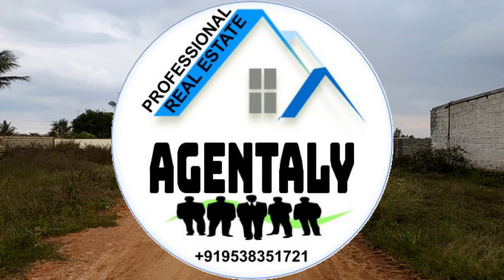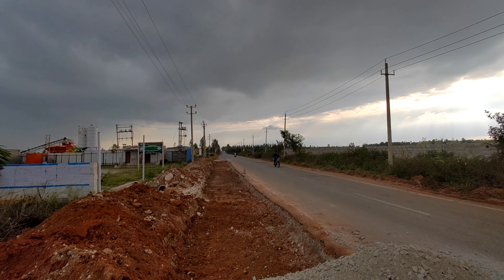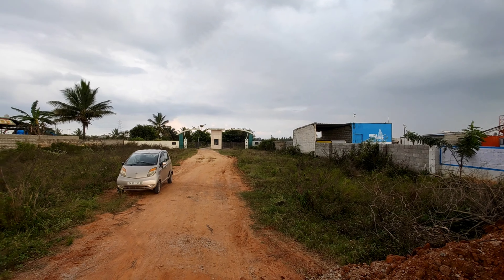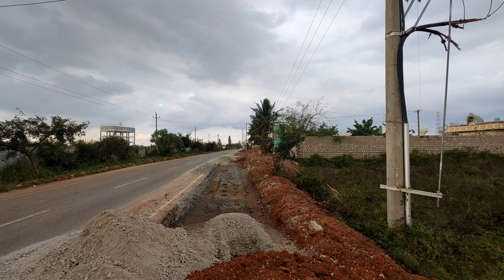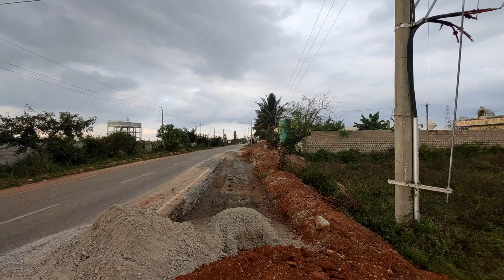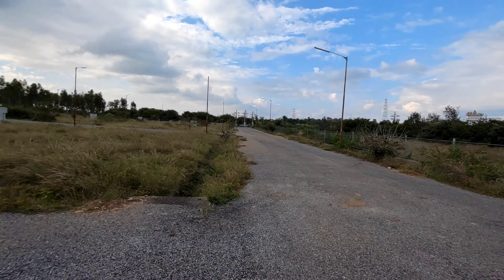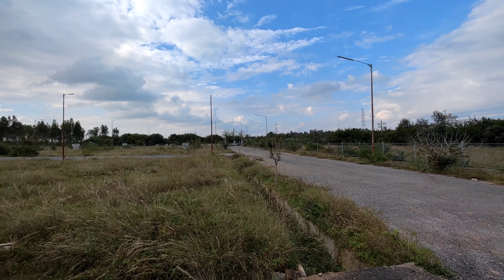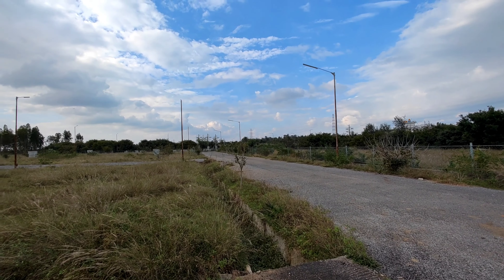30x40 Corner Telecom Greenfield Garden Phase 2 sites Sale Yelahanka Stonehill International School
NOT AVAILABLE

30x40 Corner Telecom Greenfield Garden Phase 2 sites Sale Yelahanka Stonehill International School

✓CODE:TCKNW
✓LOCALITY:Telecom Green Field Garden Phase 2 Gadenahalli, Karnataka 562157
✓PLOT area:1200sqft 30ft*40ft
✓FACING: North&West
✓KHATA:E  Khata Electronic BIAAPA APPROVED
✓ROAD TYPE:TAR
✓ROAD WIDTH: 40 ft & 30 ft
✓PRICE:

House for Sale in Telecom Greenfield Garden Phase 2 BANGALORE
Site for sale in Telecom Greenfield Garden Phase 2 Bangalore
Bangalore Telecom Greenfield Garden Phase 2 house for sale
Agentaly
Real estate agent in Telecom Greenfield Garden Phase 2 Bangalore